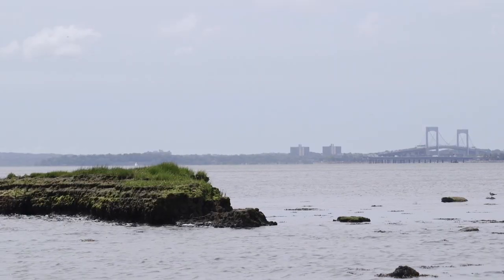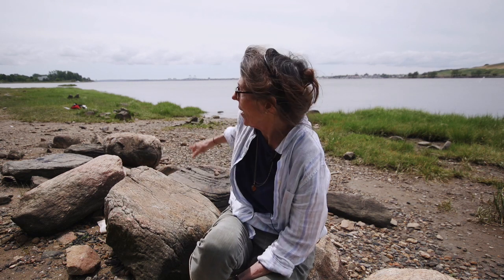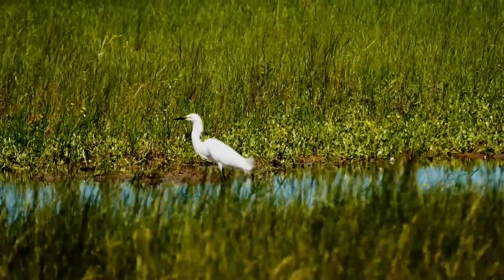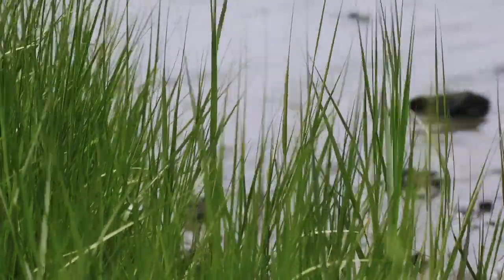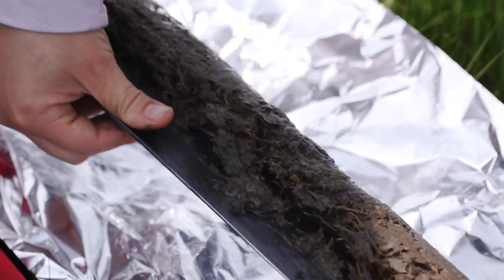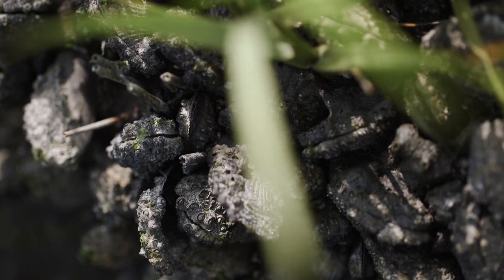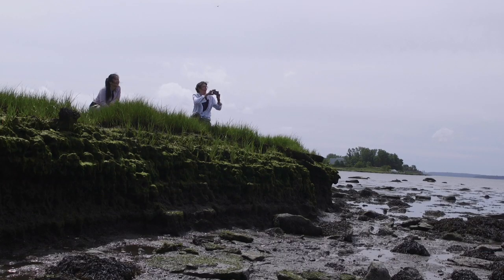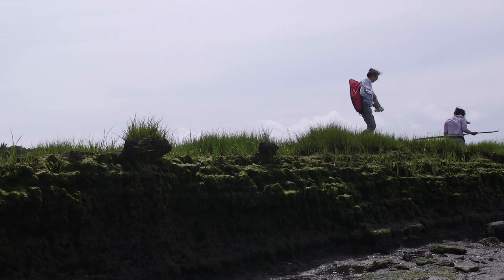Science for the Planet: Why Marshes Must Be Preserved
While collecting sediment cores from a New York City coastal marsh, botanist and climatologist Dorothy Peteet from the Climate School's Lamont-Doherty Earth Observatory explains how such ecosystems store massive amounts of carbon, but are under threat from sea-level rise.

Science for the Planet is our short video explainer series about how Columbia Climate School scientists and scholars are trying to understand the effects of climate change and help solve the crisis.

Video by Tom McNamara.